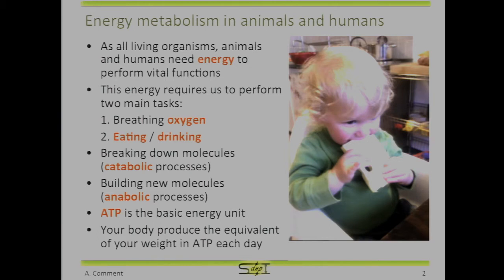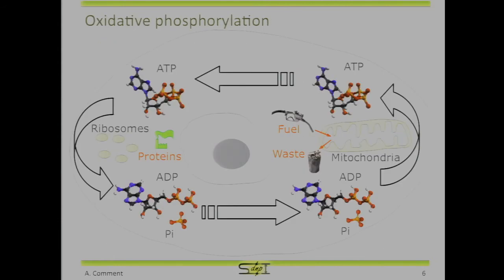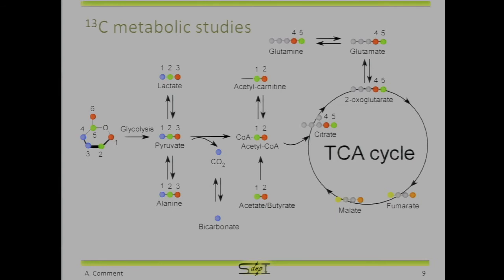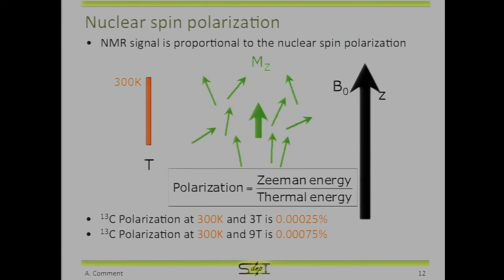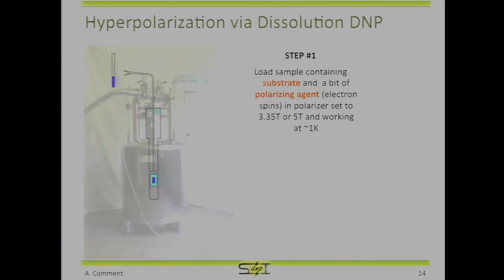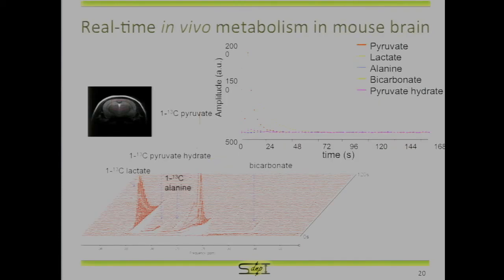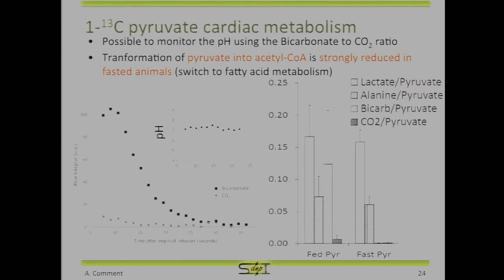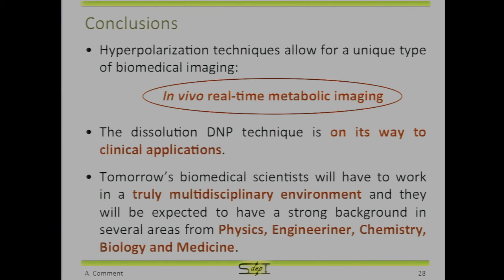Day 1 Distinguished Lecture by Prof. Arnaud Comment at MF Symposium, Singapore.mp4